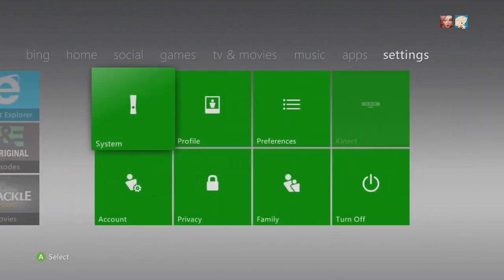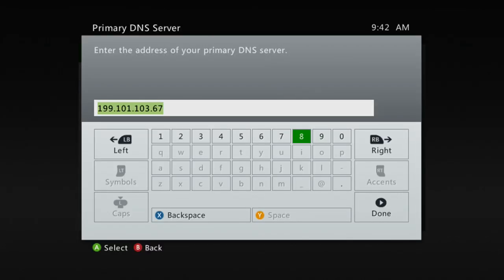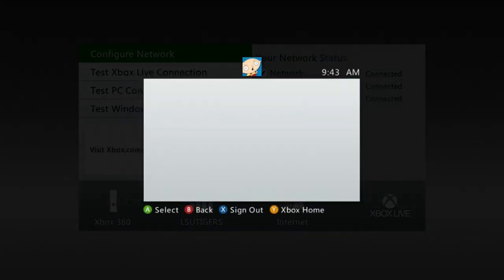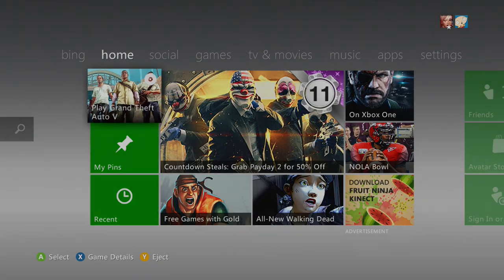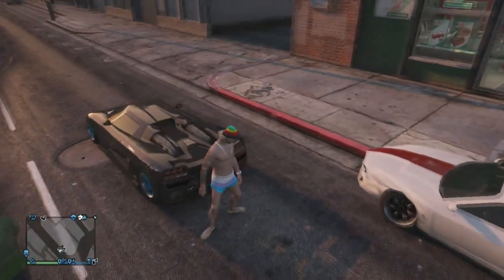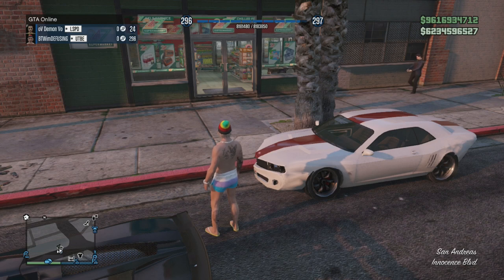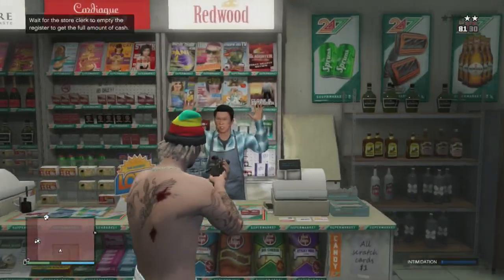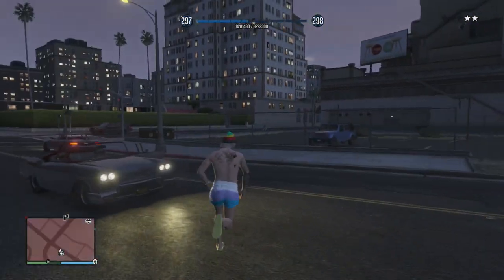GTA 5 - Online Unlimited Money And RP Glitch